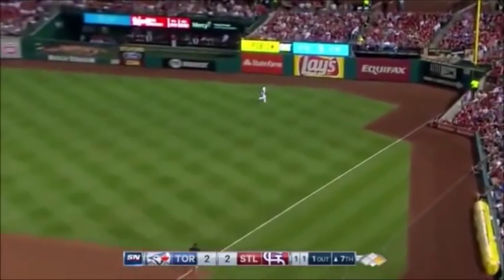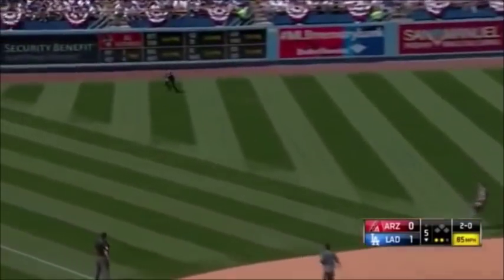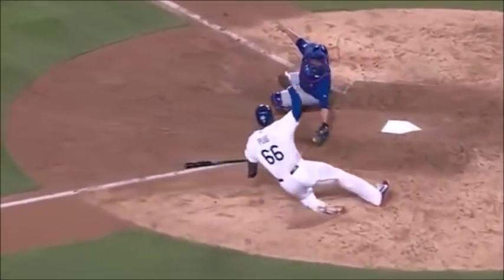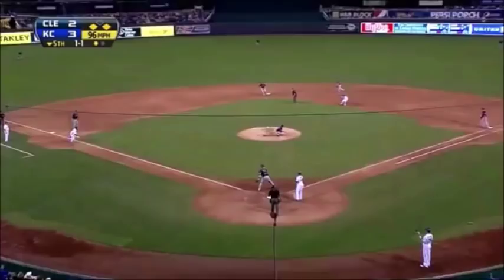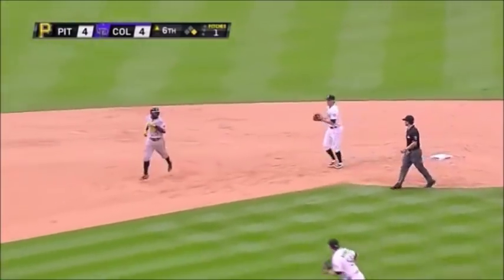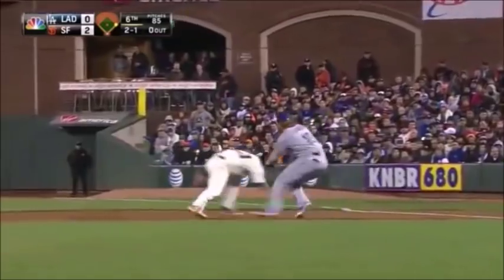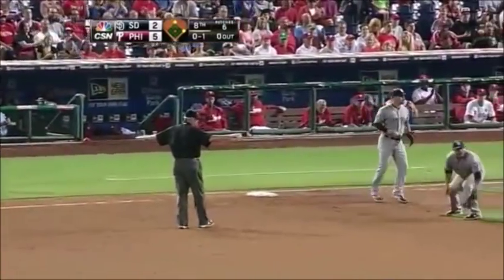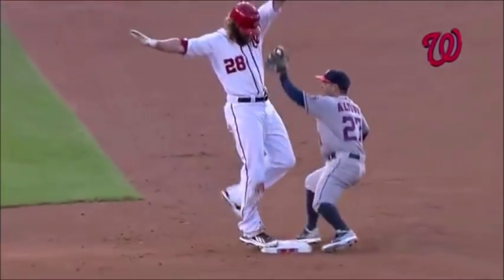MLB Best Avoiding Tags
Some of the best avoiding tags in the league comment what you think